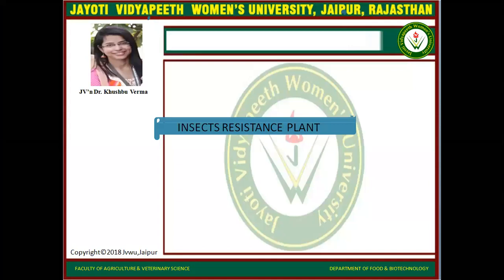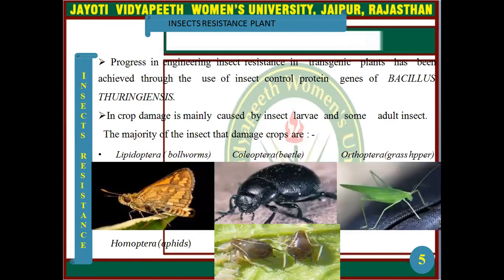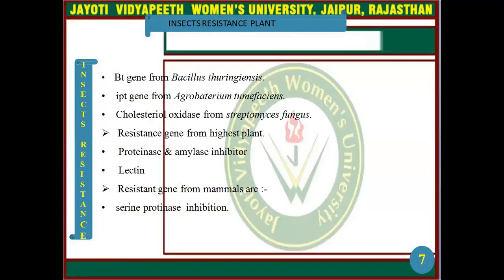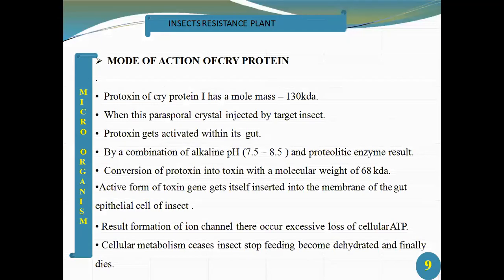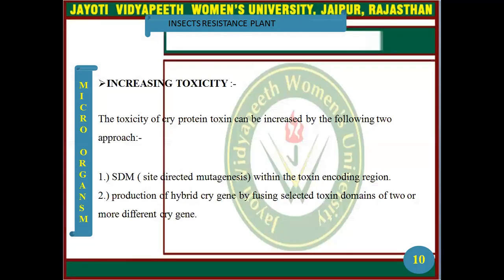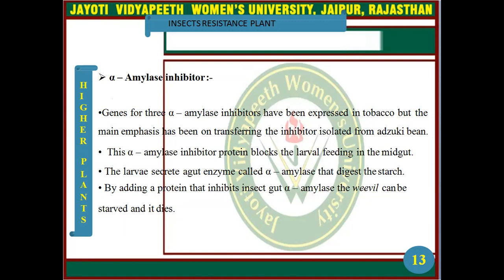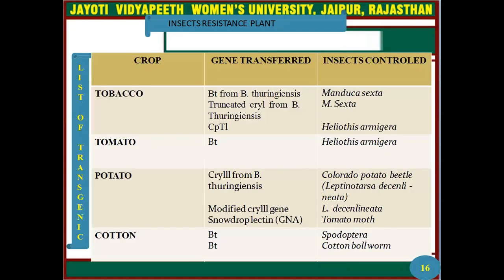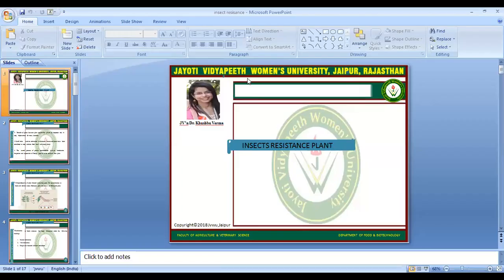JAYOTI VIDYAPEETH- Insect Resistance Plant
Insect Resistance Plant
JV'n Dr. Khushbu Verma